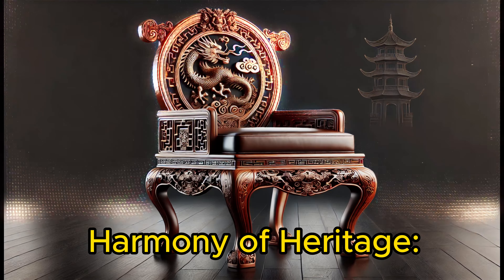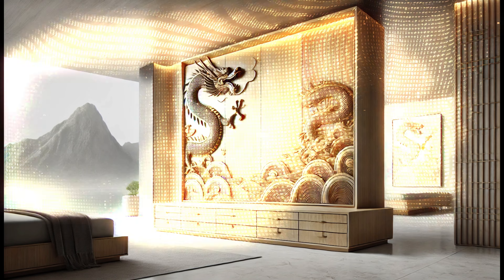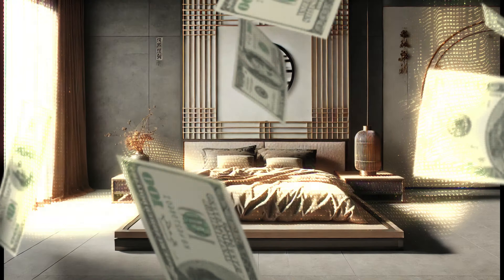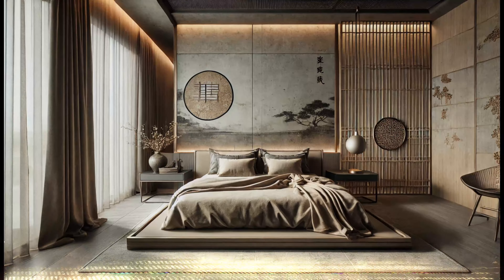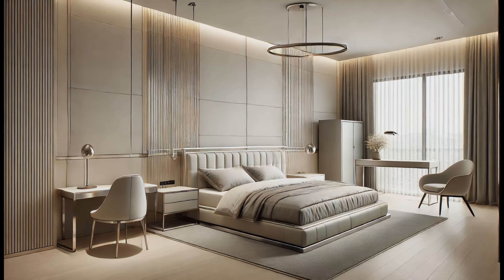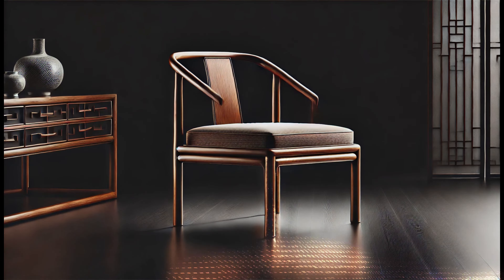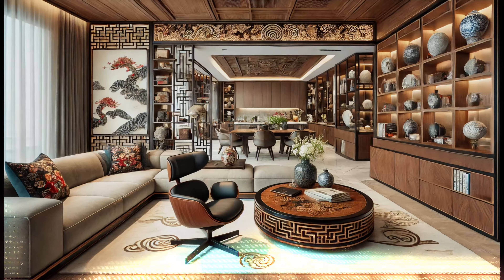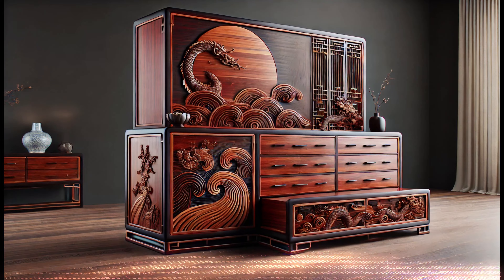The $1,000,000 Modern Furniture Collection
Discover the "Harmony of Heritage: Luxurious Modern Furniture Collection," which beautifully combines contemporary design with traditional Chinese motifs. Made from the finest Burmese and Malaysian wood, complemented by bronze-colored metal accents and tempered glass, this collection embodies elegance and durability. Perfect for both modern and classic interiors, these pieces add a unique charm while ensuring safety and functionality. Each detail is carefully designed to blend history, culture, and modernity, creating an exceptional living space. Elevate your home with timeless elegance and sophisticated style.